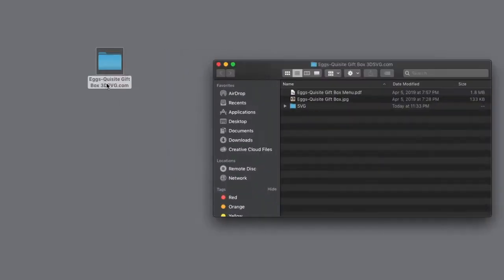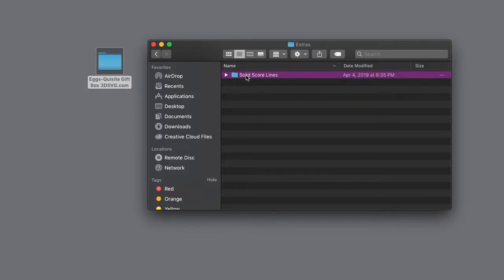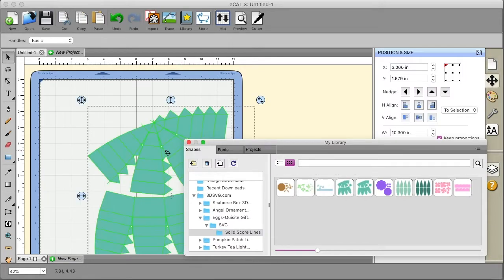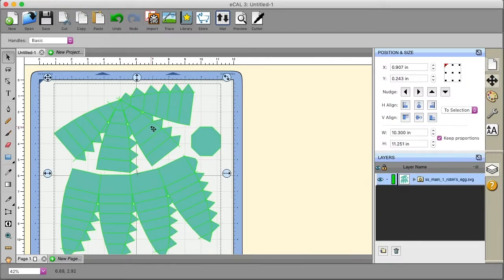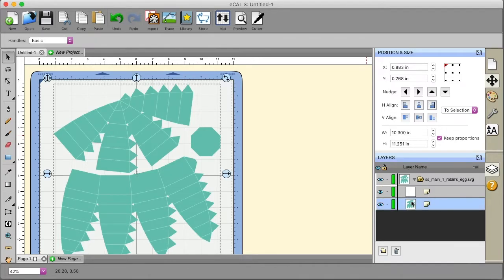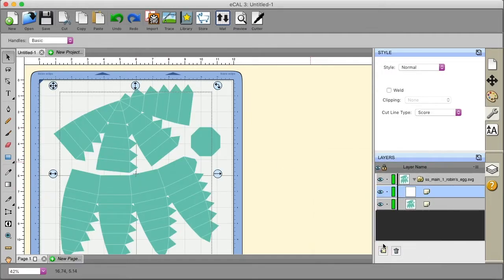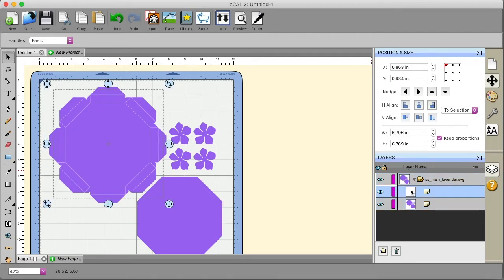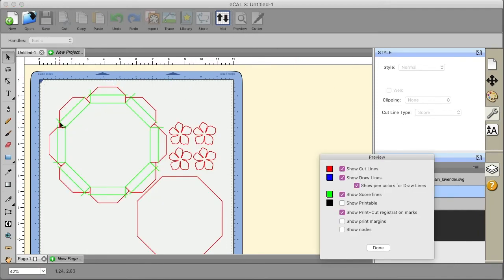Using Solid Score Lines in eCAL3 (Sizzix eclips2)